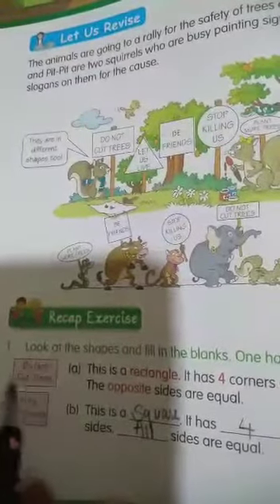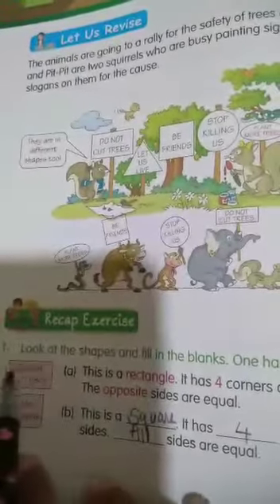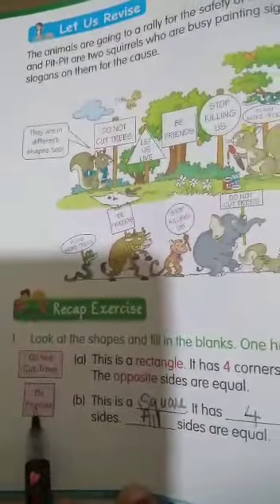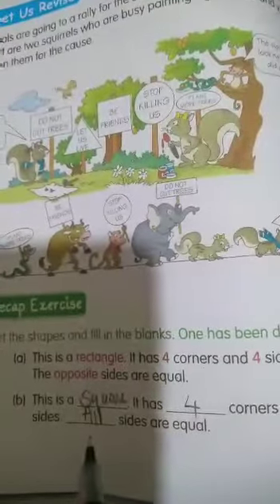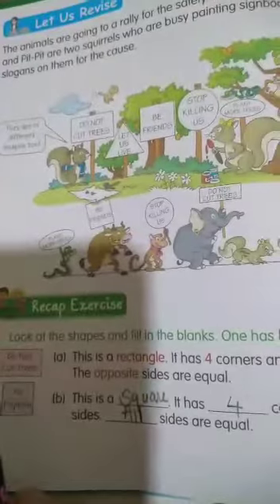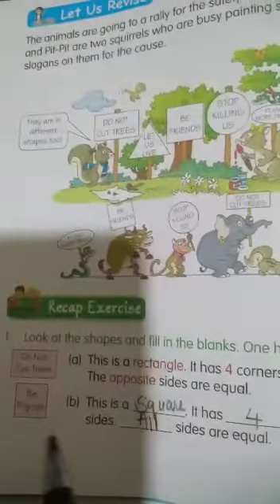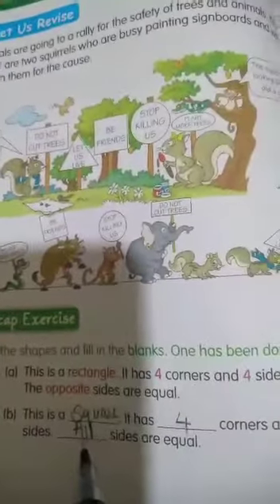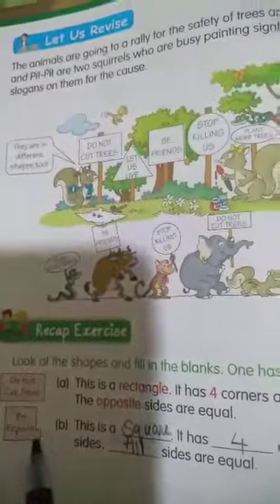Class 3 Mathematics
Ch-4 Recap exercise